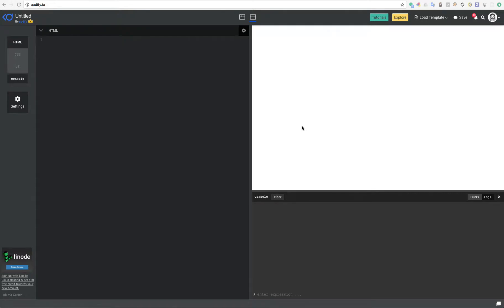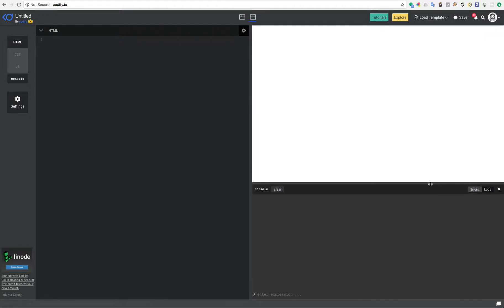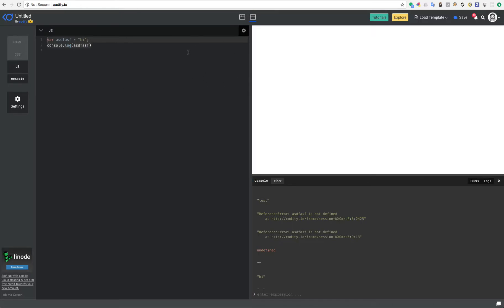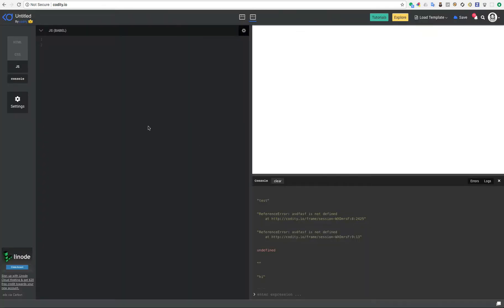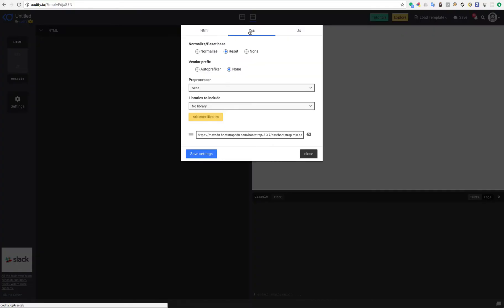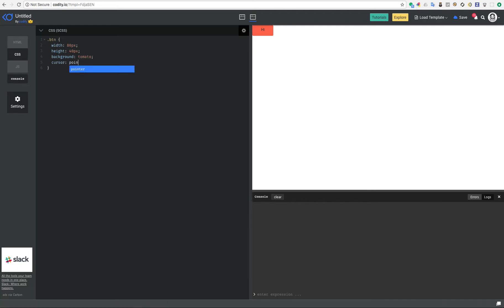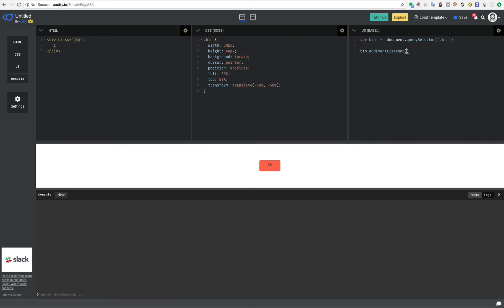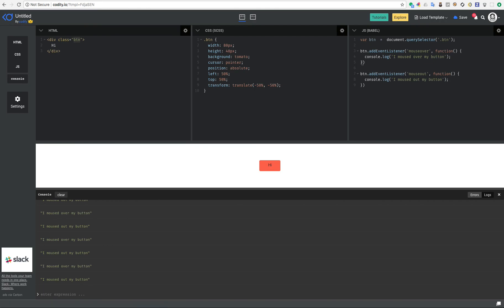console and templates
In this session, We are talking about 2 new features of codity.io.
Very useful if you need to have default settings every time you start a project and also if you want to debug your javascript code.